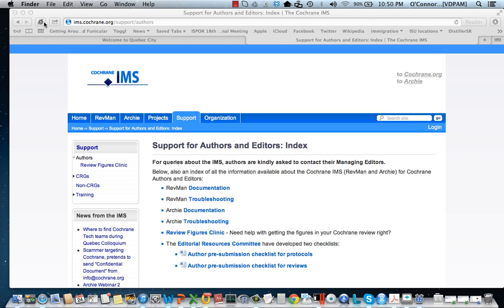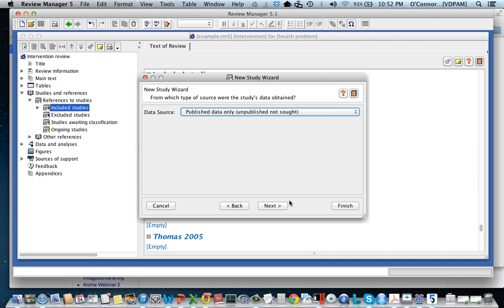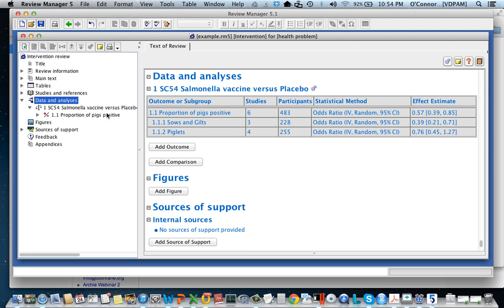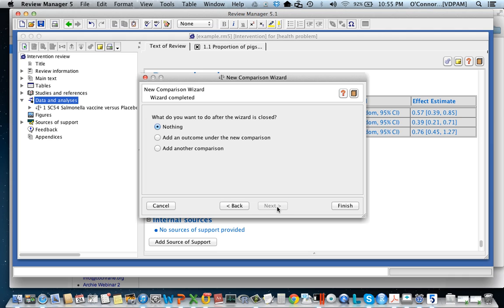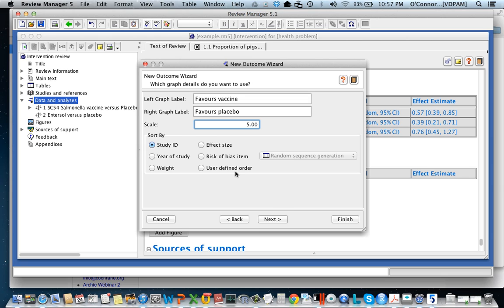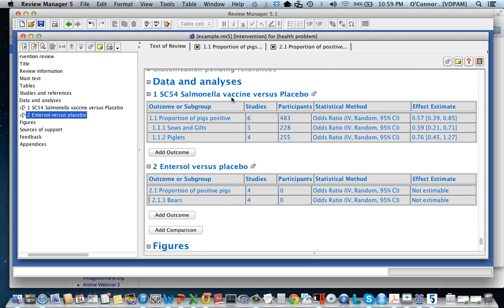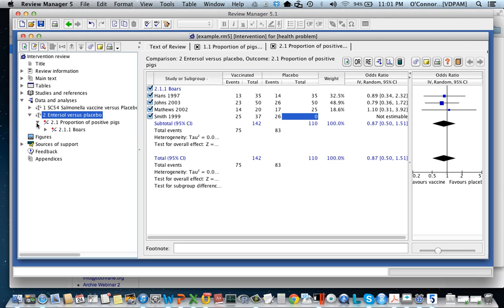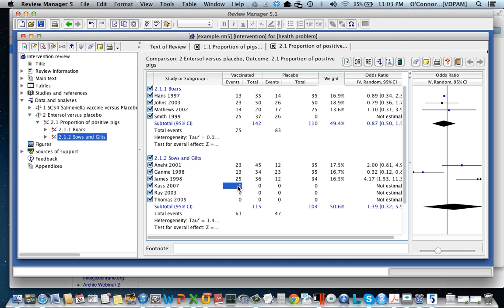Entering data into REVMAN.mp4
REVMAN